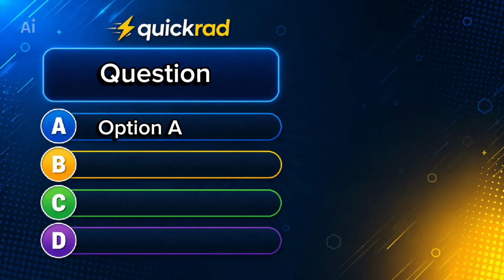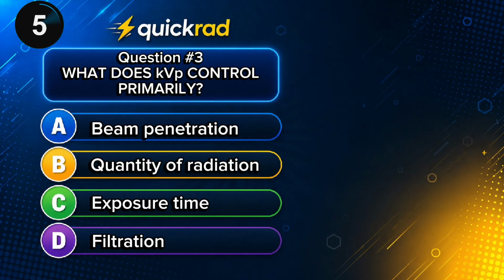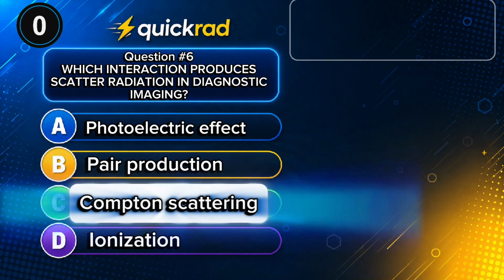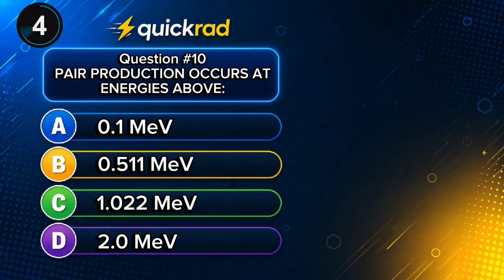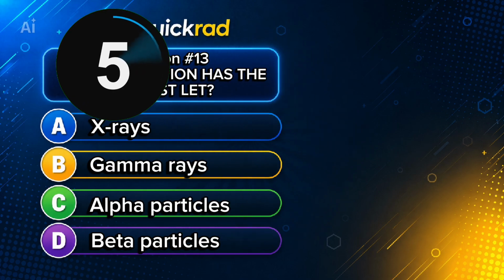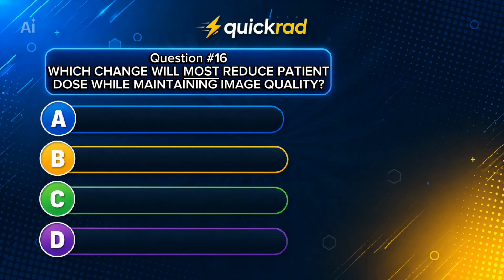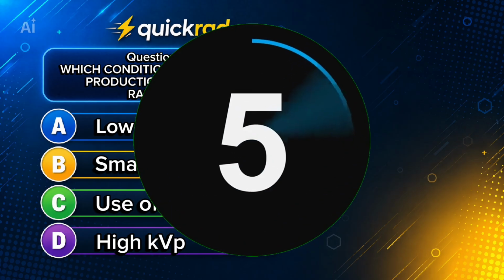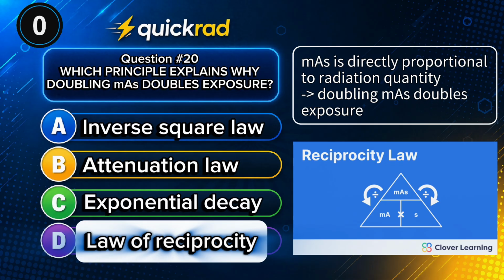20 Radiology / Radiography MCQs: Radiation Physics | Can You Score 100%?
Think you know Radiation Physics? Put your knowledge to the test with 20 high-yield MCQs built for radiographers, students, and healthcare professionals preparing for board exams.

From X-ray production to the inverse square law — every question is designed to sharpen your exam-ready knowledge fast.

⏸️ PAUSE the video, answer each question, then check your score in the comments!

📚 TOPICS COVERED:
✅ X-ray production
✅ Inverse square law
✅ Radiation attenuation & interactions
✅ Units of radiation measurement
✅ And more high-yield concepts!

🎯 WHO THIS IS FOR:
• Radiography students preparing for finals
• Radiographers studying for DOH / DHA / Board exams
• Radiology residents & healthcare professionals

💬 Comment your score below with KEYWORDS shown at the last second of the video